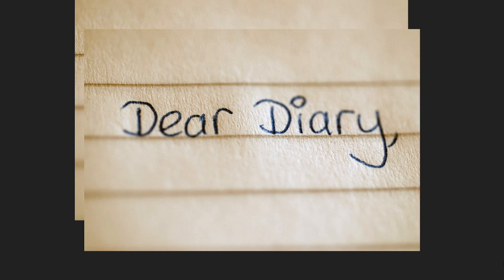Dear Diary | Day 4